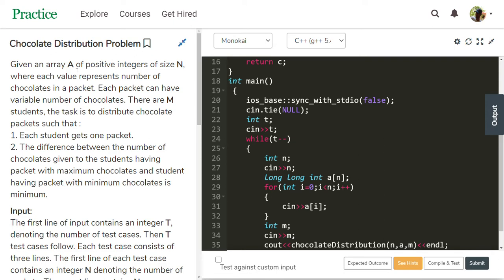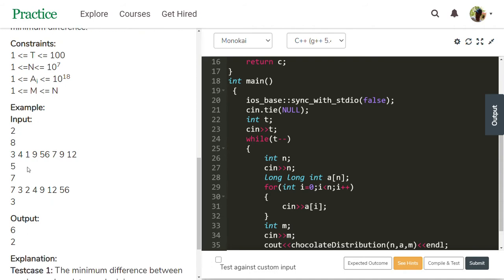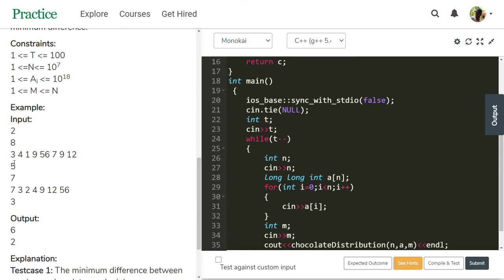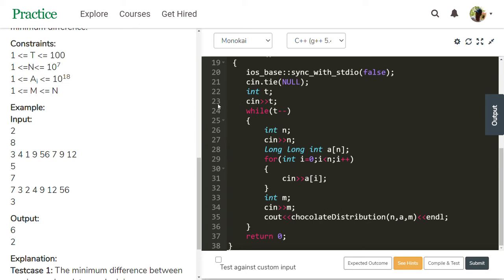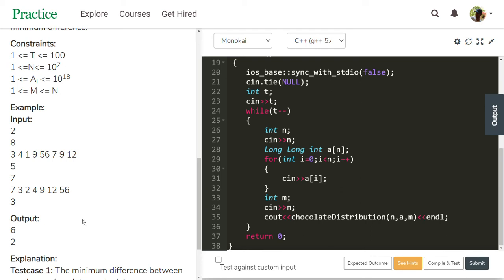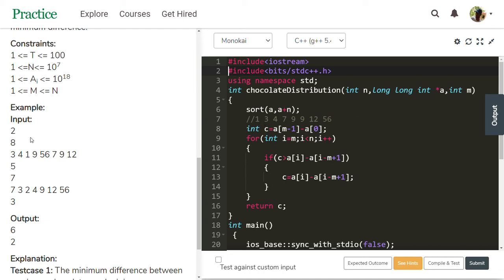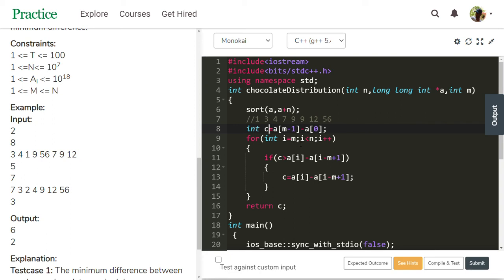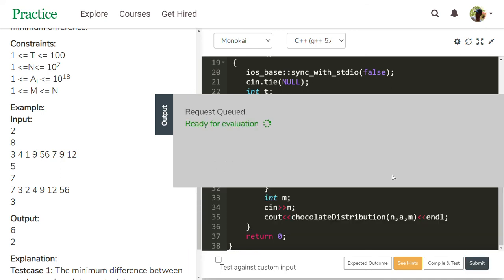Chocolate Distribution | Nataraja Murthy | Program #95 | Stay Safe and Code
Explanation about "Chocolate Distribution" program.